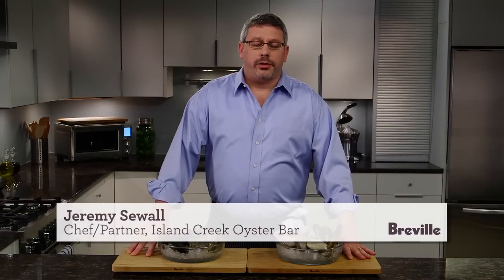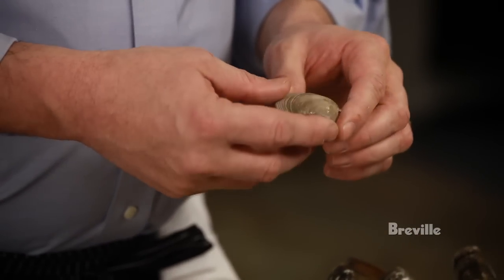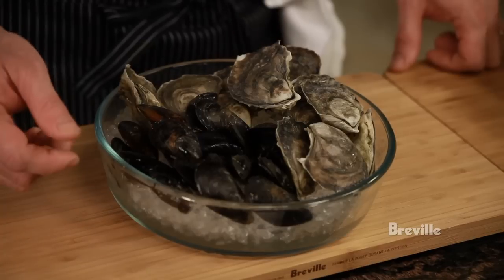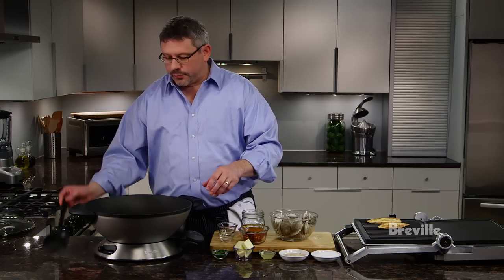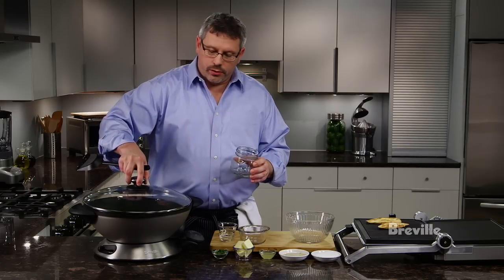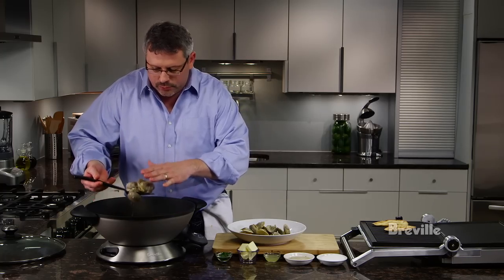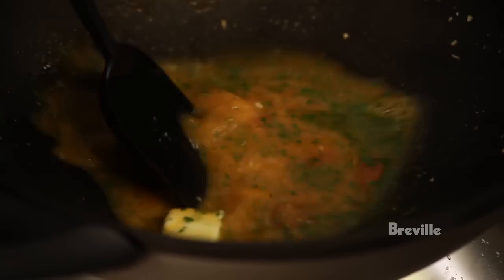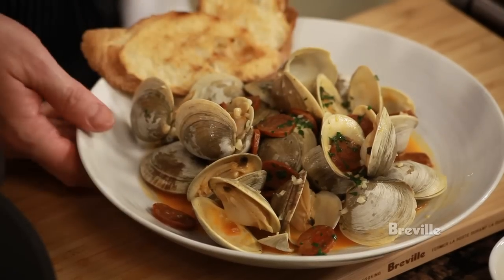Breville Presents Steamed Littleneck Clams with Local Beer by Chef Jeremy Sewall in Fishing for Real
Jeremy Sewall -- Chef of Lineage, Island Creek Oyster Bar, Eastern Standard -- is an expert in all things seafood, having grown up in Maine spending time on the water and feasting on lobsters, clams, chowders, and other New England specialties.

"When buying shellfish for the home, it is important to keep in mind a few key tips. You want to ensure that there is no odor coming from the shellfish. Take a look at each piece to ensure there are no cracks or breaks on the shell, and that the shell itself is still closed. Beer-steamed littleneck clams is a quintessential New England treat. Chorizo deepens the flavor of the dish, and adding toasted bread to sop up the sauce is a must." -- Chef Sewall

To read more about Chef Sewall's insights on seafood, read his article on Food Thinkers:

In creating this recipe, Chef Sewall used the Breville Hot Wok Pro BEW800XL and the Smart Grill BGR820XL: